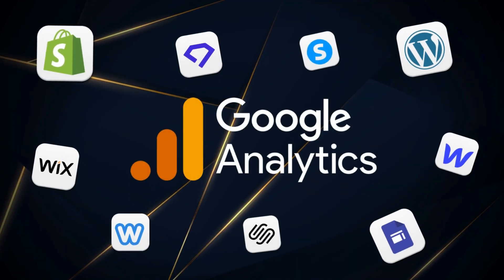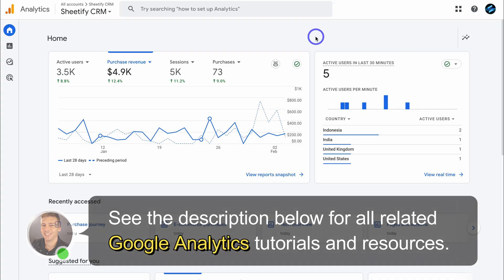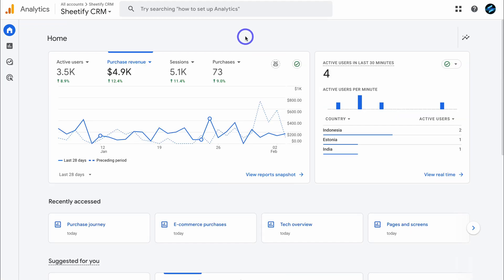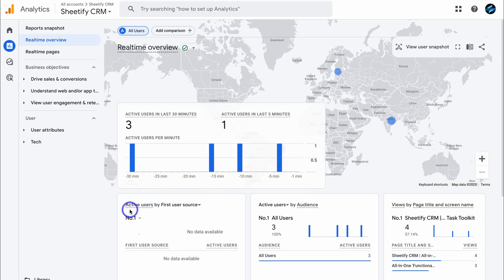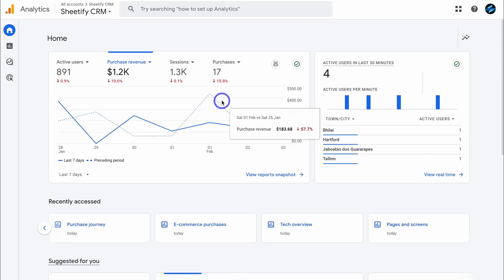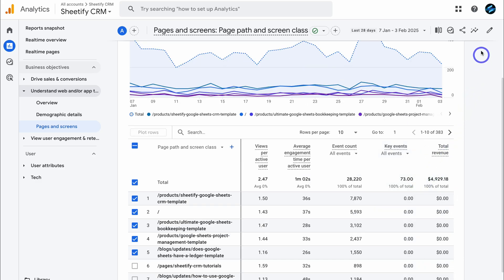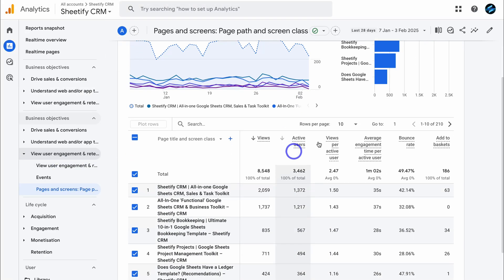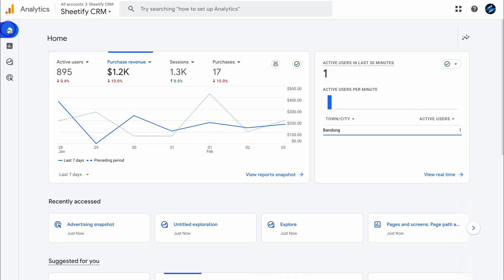Ultimate Google Analytics Tutorial 2025 (Small Business Essentials)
Today in this updated Google Analytics 4 tutorial, I share how to use Google Analytics 4 in 2025.

I walk you through everything you need to know to get started with Google Analytics 4.

You’ll learn how to navigate through and customize your Google Analytics account. You’ll also learn how to breakdown key reports in order to understand and optimise your business's performance.

By learning how to understand the basics you can track your website performance, identify your website user behaviour and measure important activities and events happening on your website.

► This is the video I mentioned in this Google Analytics 4 tutorial for beginners:

► Today we navigate through the below chapters for this Google Analytics 4 tutorial for beginners:

0:00 Intro
00:41 Getting started
01:47 Accounts and properties
02:47 Home dashboard
04:53 Realtime overview
05:27 Insights
07:35 Report snapshot
08:19 Customize reports
09:05 Understand traffic
09:31 Page and screens
10:50 Traffic Acquisition
13:10 Purchase journey
16:40 Explore
17:12 Advertising
17:35 Outro

Let me know if you found this Google Analytics 4 tutorial helpful. Also, if you require any help or support, make sure to get in touch with us today.